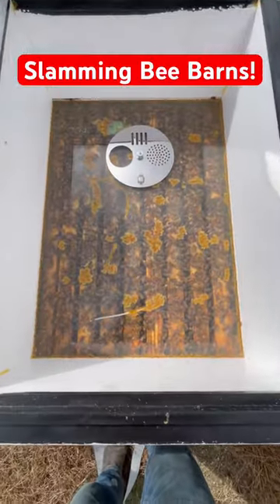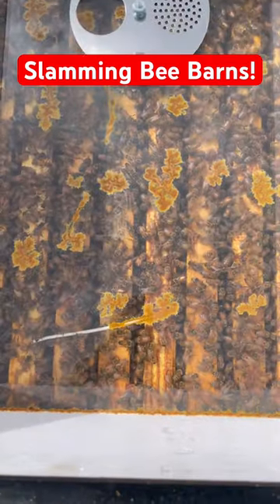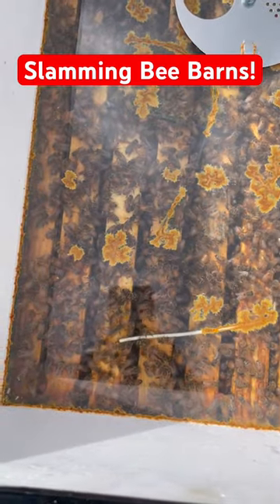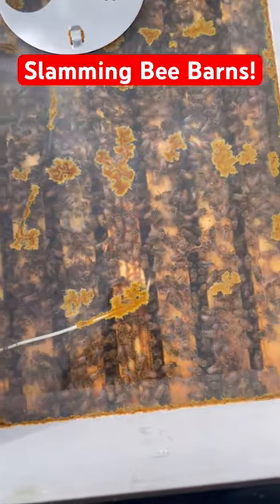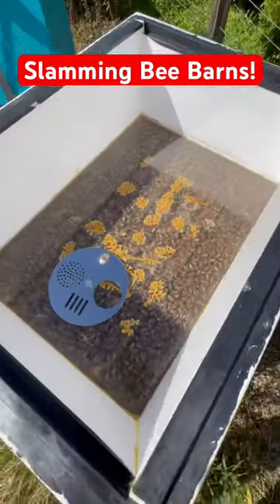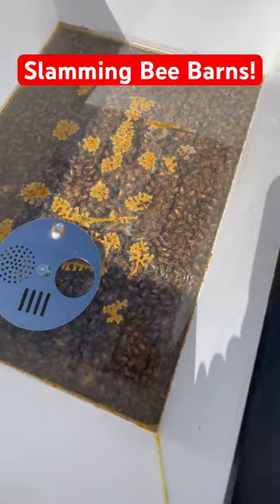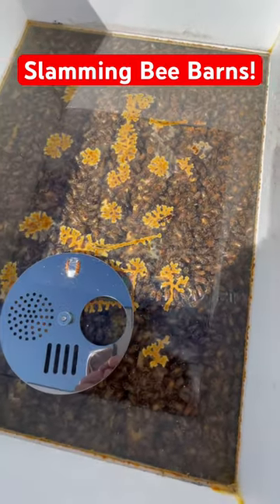Standing room only in the Bee Barns this fall. Those clear bottom boxes are soooo nice!